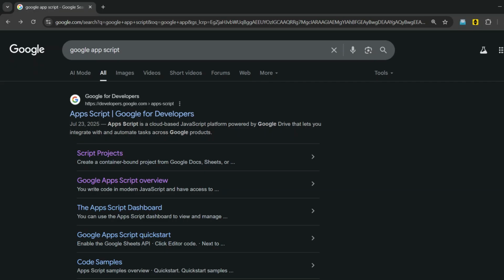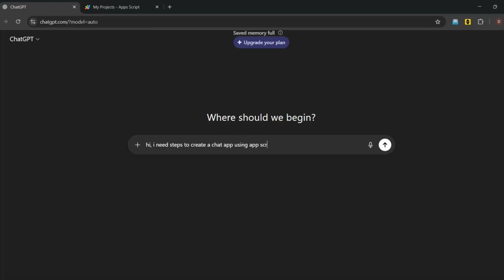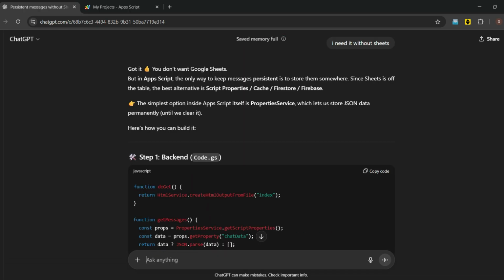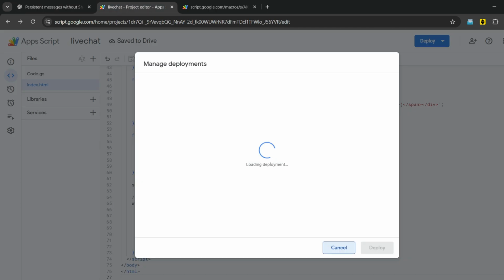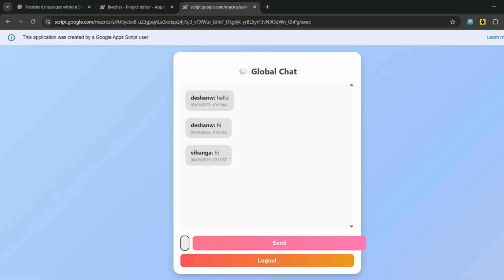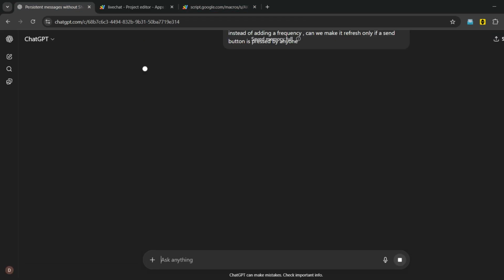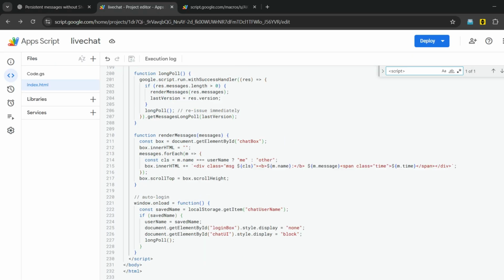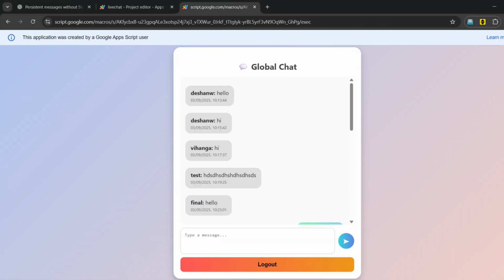Chatgpt made this Chat application for me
In this video, I show you how I built a real-time global chat web app that anyone can use from anywhere in the world — entirely with Google Apps Script!
You don’t need a server, database, or Google Sheets — everything runs in the cloud.

"I take you through the full journey — from a basic chat interface to a modern, animated UI, handling login, persistent messages, and even making Enter key send messages.
And of course, ChatGPT helped me solve all the tricky parts along the way!"

What you’ll learn in this video:

How to create a chat app using Google Apps Script
Make messages persistent without Google Sheets
Build a modern, animated UI
Implement long-polling for real-time updates
Handle Enter key sending messages